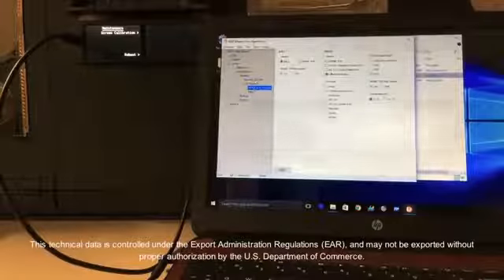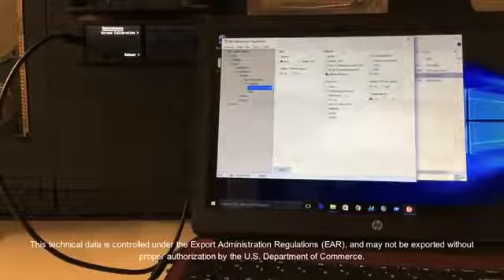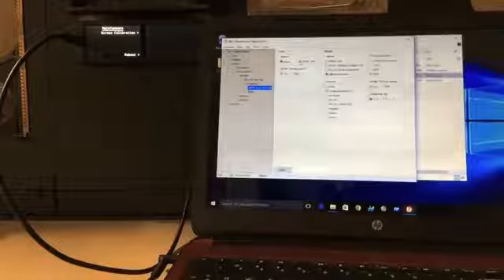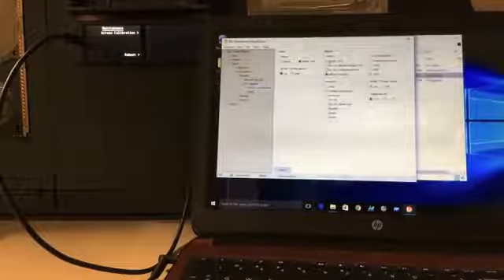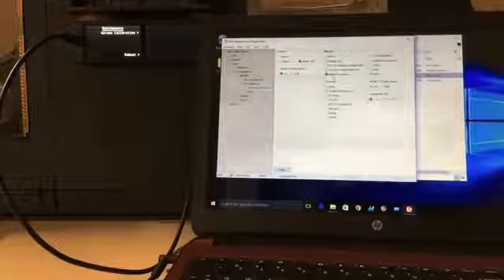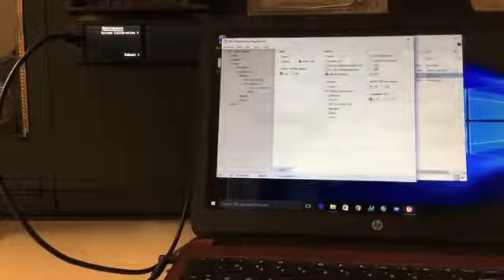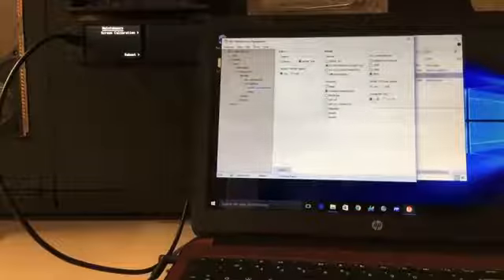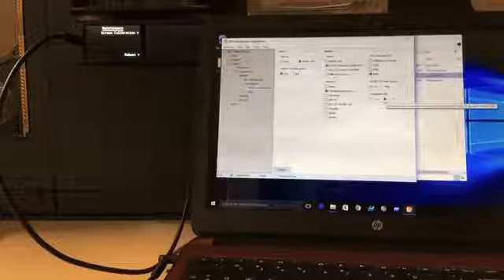Configuring the AHRS and Altitude Page on the L3Harris Lynx® Product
A run through on configuring the AHRS and altitude page on L3Harris' Lynx® product.

Going beyond the capabilities of typical transponder systems, the Lynx ADS-B transponder offers a full-color split touchscreen for pilots to see their ADS-B In traffic on the left and weather, terrain, and active traffic on the right.